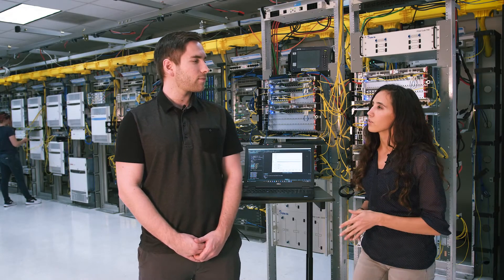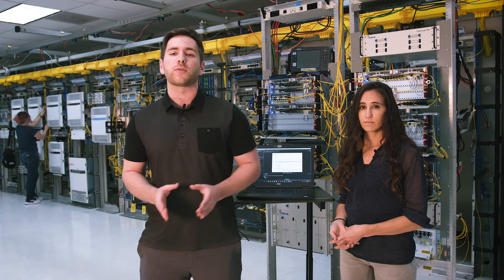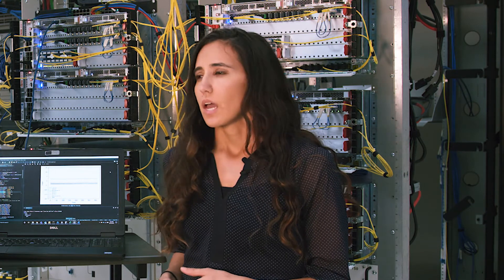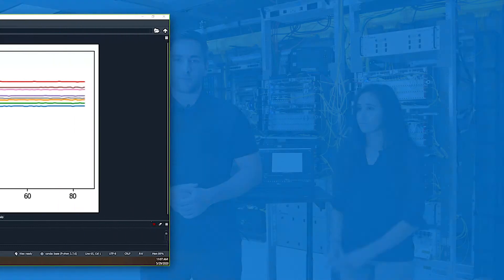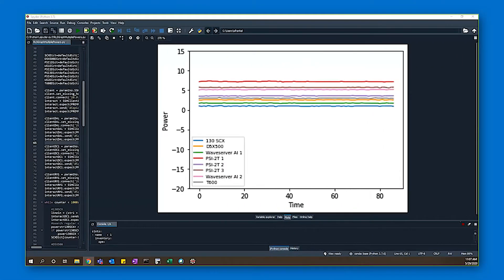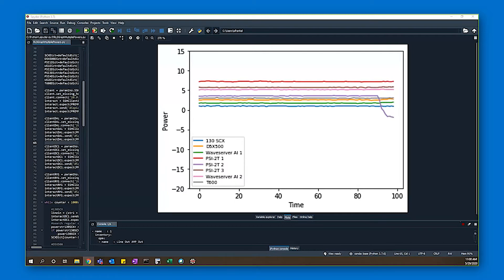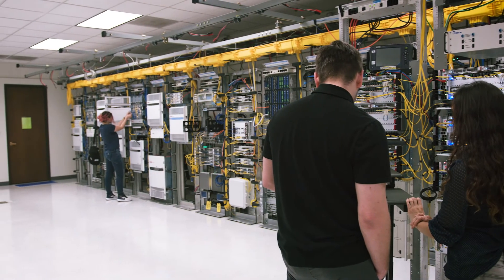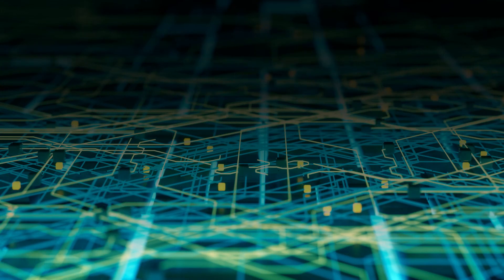LightRiver Interop Lab Tour & Ciena RLS Proof of Concept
Join us through a tour of LightRiver's interop lab and a recent Ciena proof of concept. At LightRiver, we help the customer select the ideal networking solution for their specific requirements. We want to find the right balance between cost, operational complexity, and system requirements.

The lab tests multi-vendor, next gen equipment to make sure it's truly the best of breed and that the equipment that customers receive is exactly what they need.

Find out the solution for Ciena's RLS line system using LightRiver’s Interop Lab and our unique intelligent Factory Built Network®.